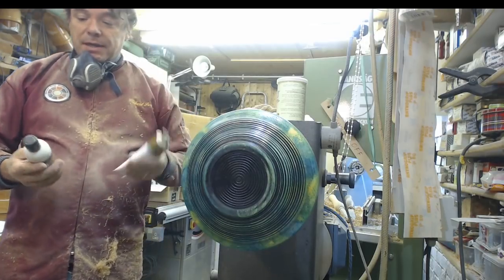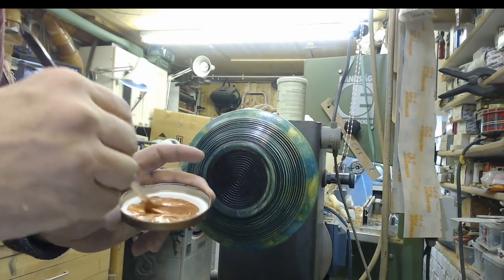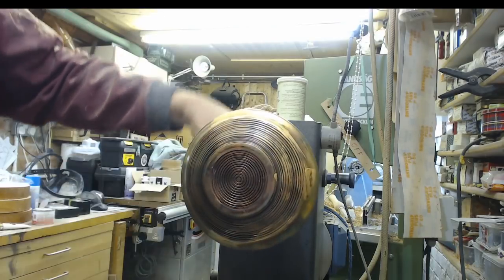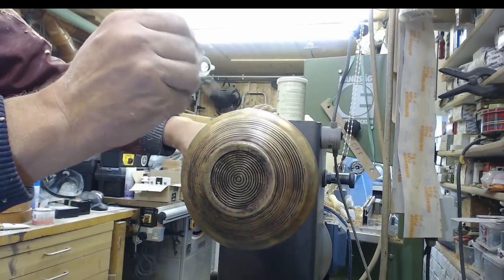Golden Grooves - Settlers of Catan Dice Bowl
A combination of Chestnut Spirit Stains and Jo Sonja acrylic metallic paints used to decorate a small dice bowl for my family's favourite board game - Settlers of Catan. I'm thinking I should probably do a platter based on the design on the back of the development cards in the game. This was my first go with Kleister medium - it makes acrylic paint slightly transparent. I think it worked well over the spirit stains.